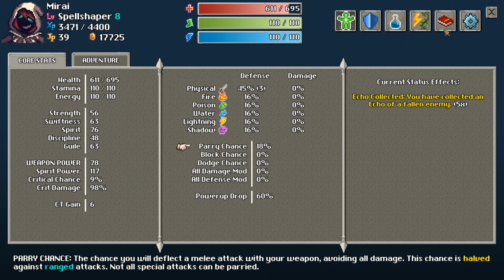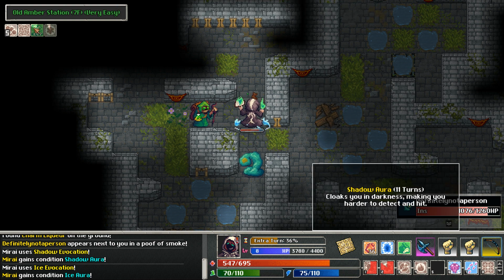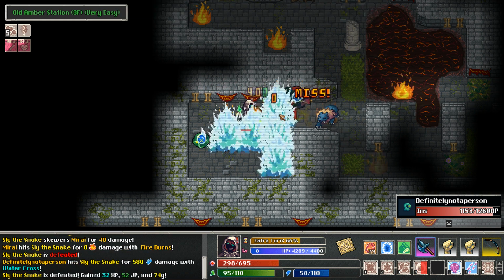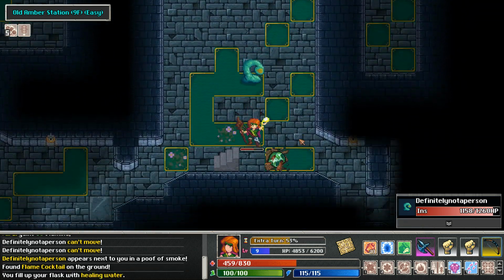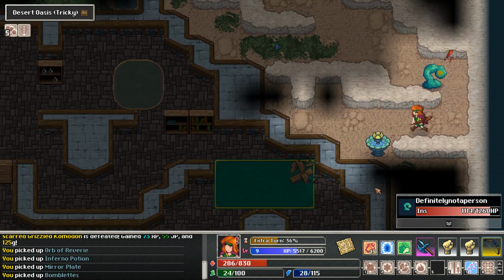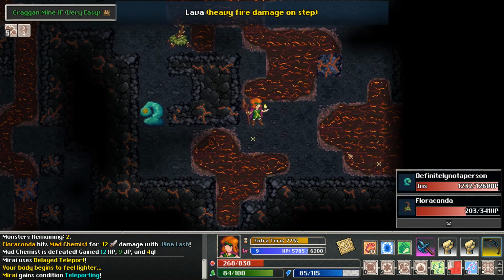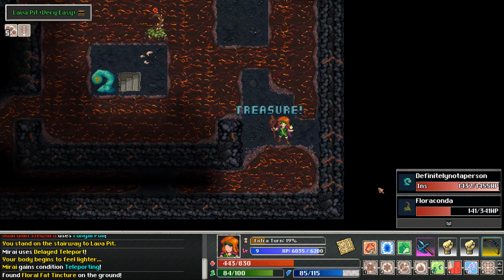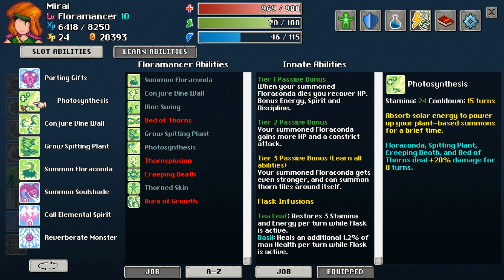SB Plays Tangledeep: Dawn of Dragons 24 - Magic, Magic Everywhere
At least, there will be by the time we're done here.

Tangledeep is a roguelite dungeon crawler inspired by the best RPGs of the 16-bit era in which you fight your way through a constantly changing labyrinth to try to earn a glimpse of the world above, and now it has dragons apparently! The job system allows you to build a character out of whichever pieces you like from the game's different classes, and if you can master that system maybe you can avoid getting killed lightning-shooting slimes and swarms of airborne piranhas long enough to see the surface world.